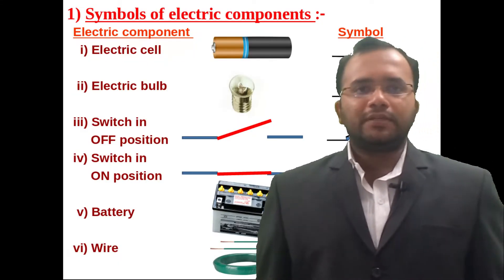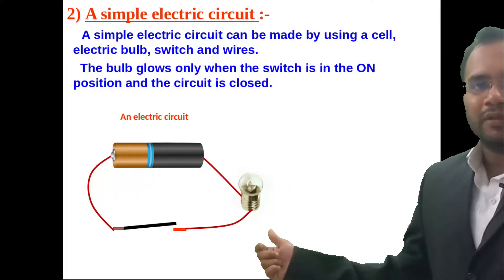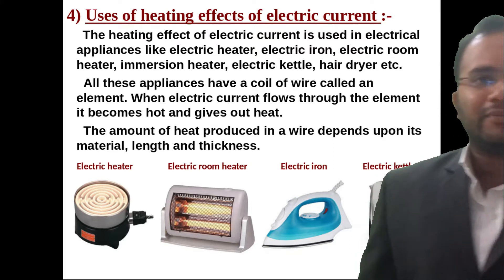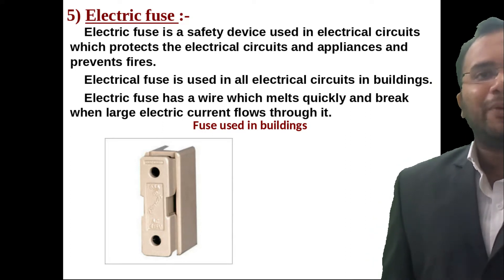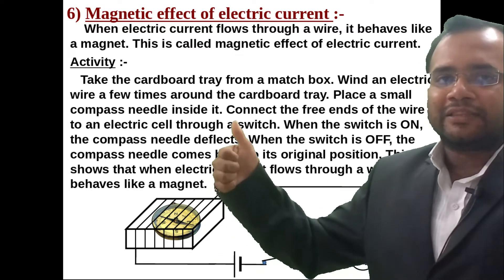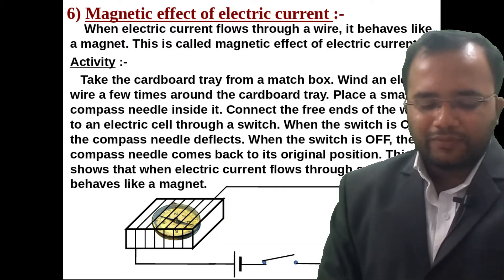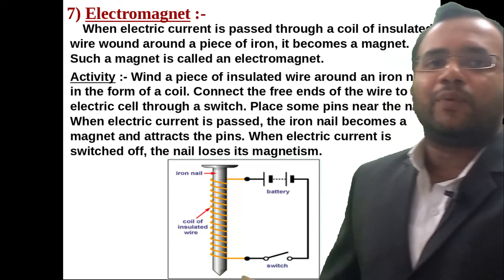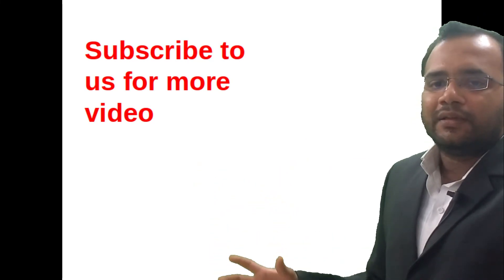Electric Current and its effect | NCERT | SSC | ICSE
The Ace Academy Nashik educates the students in such a way that they can give competition to the new world. We upgrade the students by all mean. Our progressive curriculum fosters creativity, critical thinking, leadership, and executive functioning. Our culture is prevalent as we cater to each student’s abilities and set high expectations for all students.

We believe in this quote of Richard Branson “Train people well enough so they can leave, Treat them well enough so they don't want to” and we are doing so.

Our staff of expert and highly experienced educators is completely dedicated to the success of each and every one of our students. Our program carefully monitors student growth.